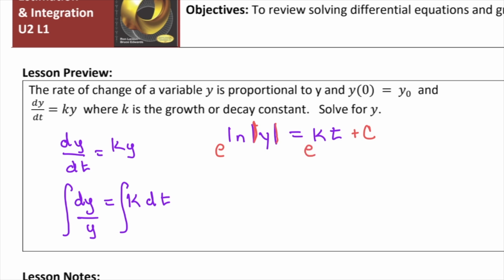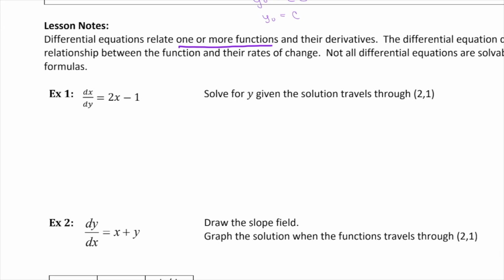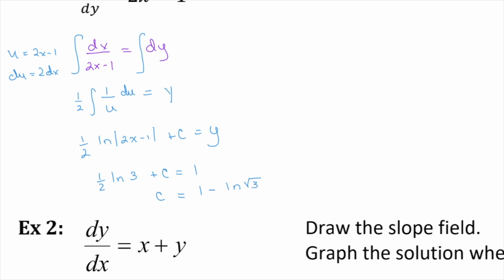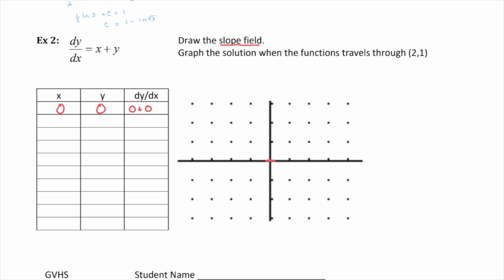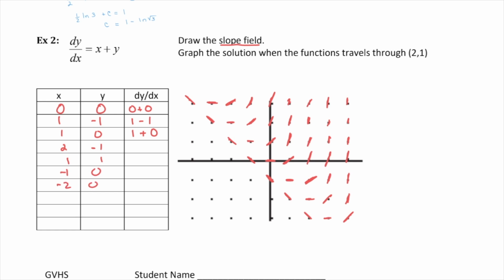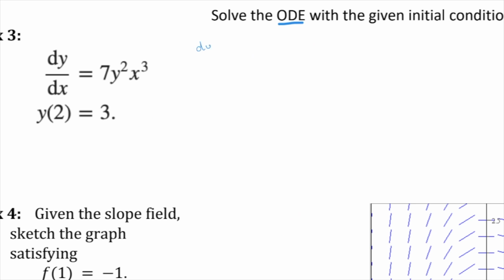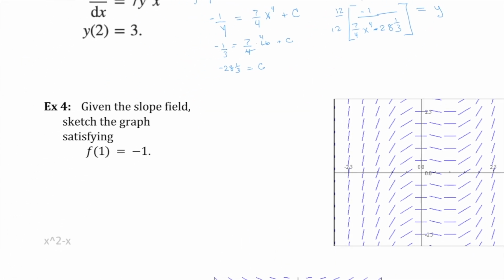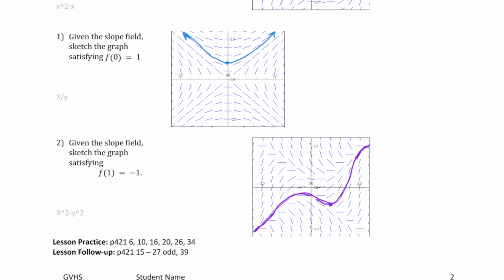U2 L1 DifEQ and SlopeFields wM